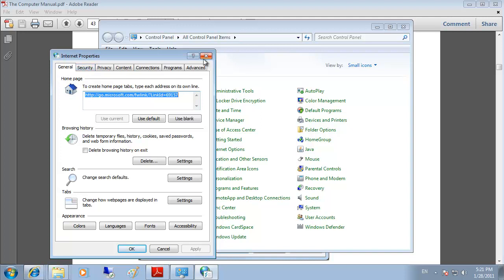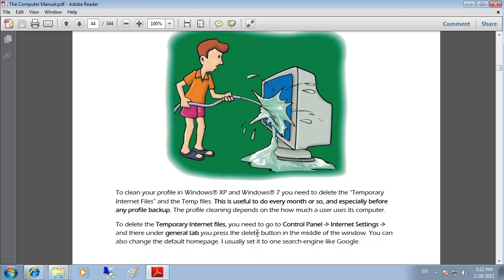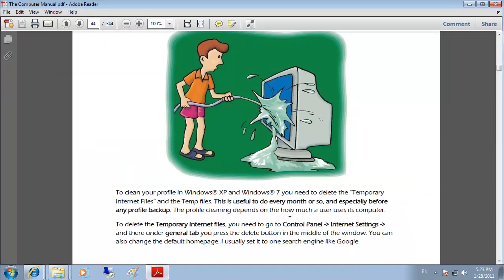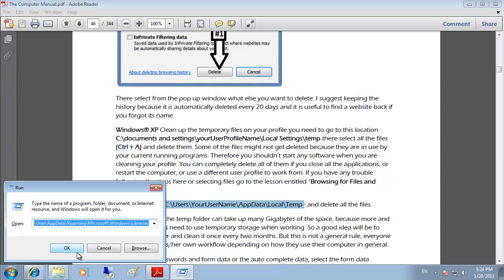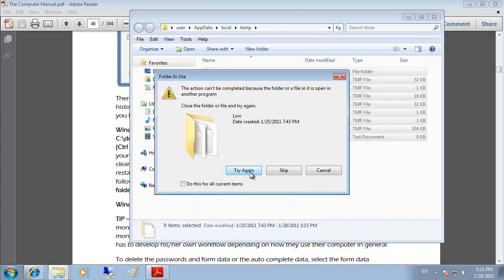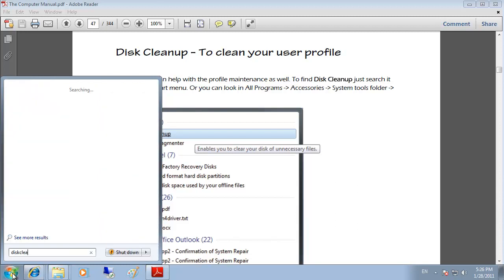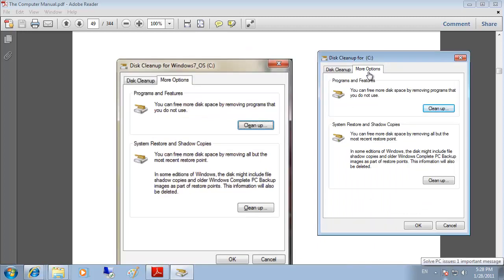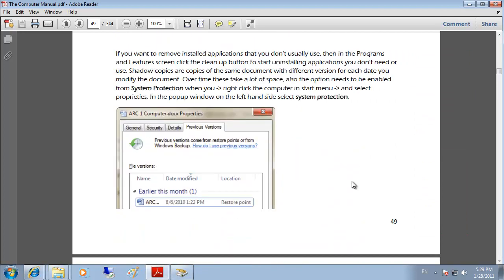User Profile Clean Up, Cleaning your User Profile Windows 7 TheComputerManual.com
This Video describes how to clean and maintain your windows 7 user profile. Where to find the internet files and how to user Disk cleanup.